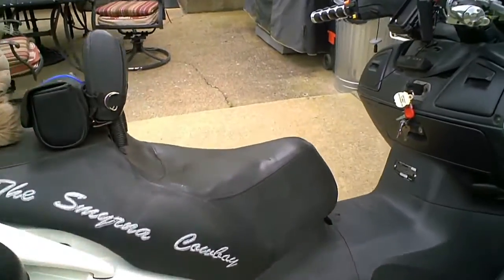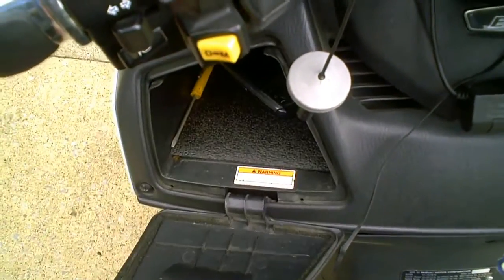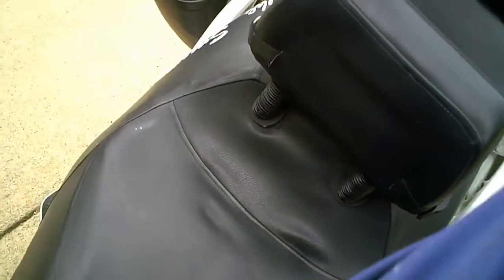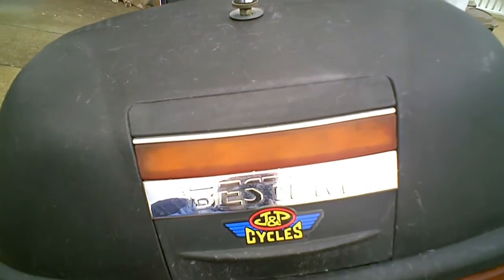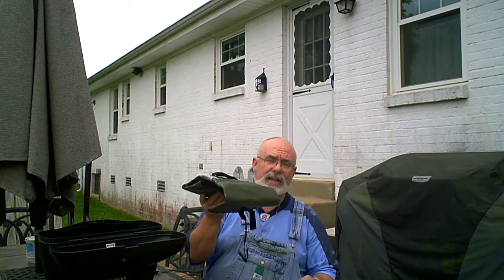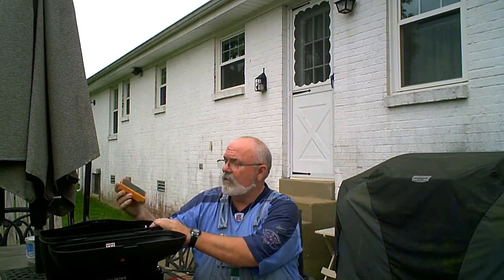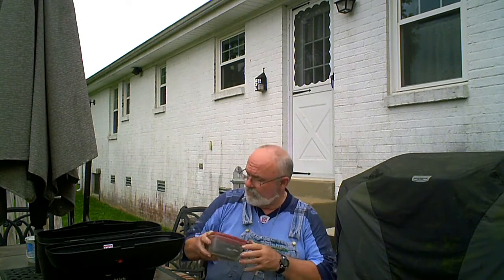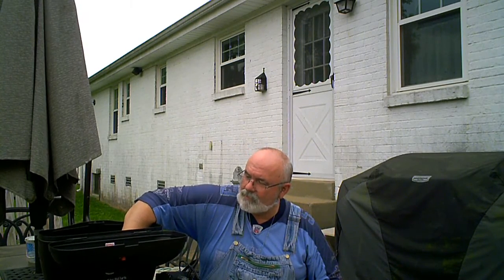What's In Your Bag? A Reply to Mailkeli7's Video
Sorry Mike, you threw down the  gauntlet Brother.  I apologize for the length of this video but I carry quite a bit of stuff.